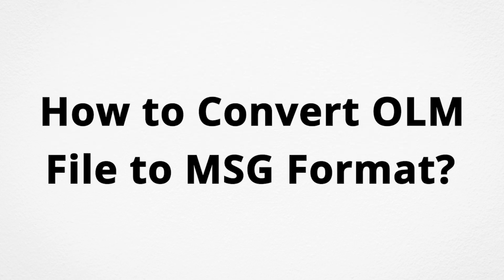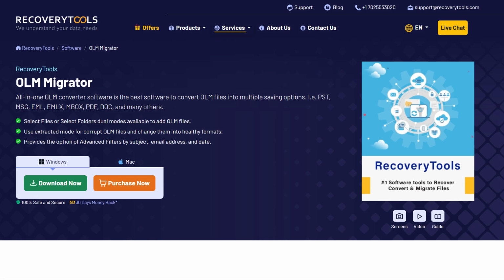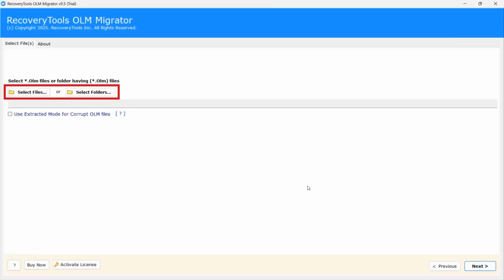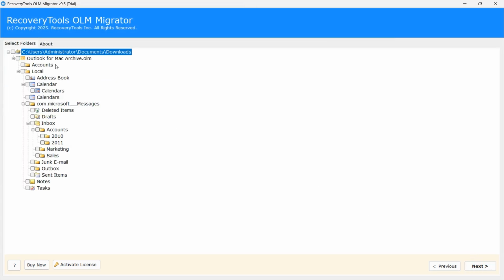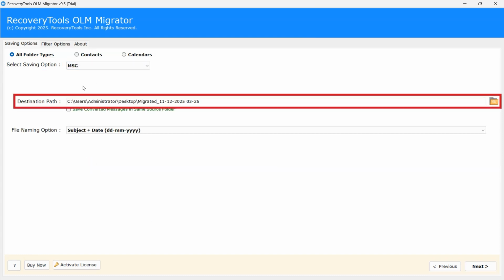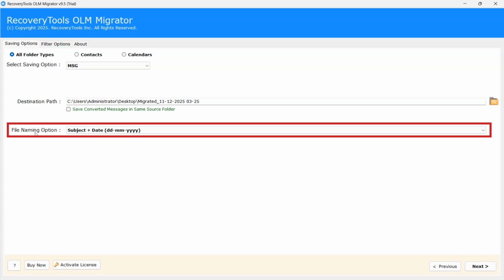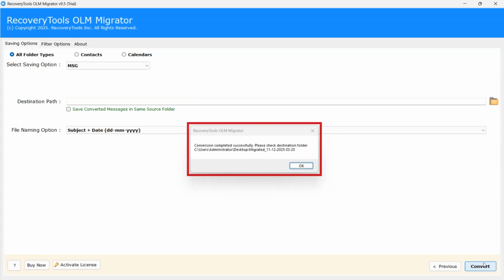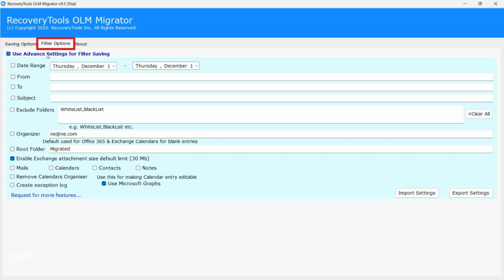Export OLM to MSG Easily Without Any Compatibility Issues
Are you struggling to export OLM files into MSG format? Don’t worry, you have landed on the right page. Many Mac users face this issue since OLM is not supported by Windows Outlook. This video has got you covered. In this tutorial, we have explained a safe and quick method to export OLM to MSG without any compatibility issues.

The RecoveryTools OLM Migrator is a professional solution to convert OLM to MSG while preserving original folder structure, attachments and other email properties. This robust tool has user-friendly interface which makes it easy for all types of users including technical and non-technical to export OLM to MSG without any technical skills.

Key Features of the OLM to MSG Converter
Support bulk export OLM files to MSG without any data loss.
Do not require Outlook installation.
Offer users a fast and error-free OST to MSG conversion.
It is a standalone solution that directly converts OLM files in a few clicks.
Compatible with all versions of Windows and macOS.
Allow users to selectively convert files, saving time and storage space.

How to Export OLM to MSG? Steps
1. Download and install the above software.
2. Select OLM files from your system.
3. Choose MSG as a saving format.
4. Set a destination path and click Next.

Table of Content:
00:00 Introduction
00:20 Select OLM files
00:38 MSG saving option
00:46 Destination path
01:00 Export OLM to MSG